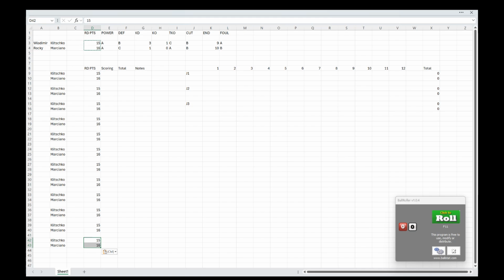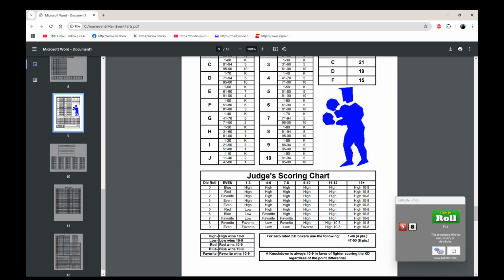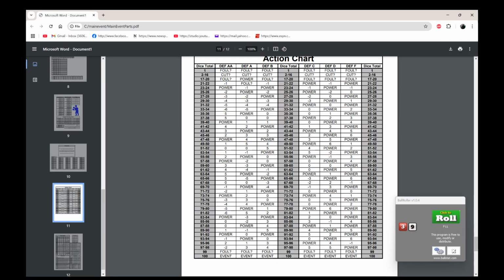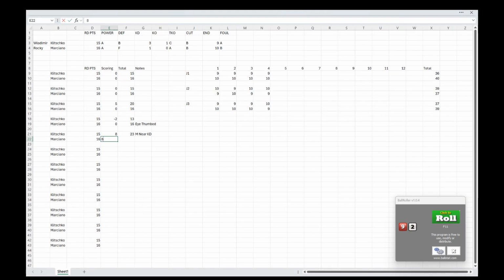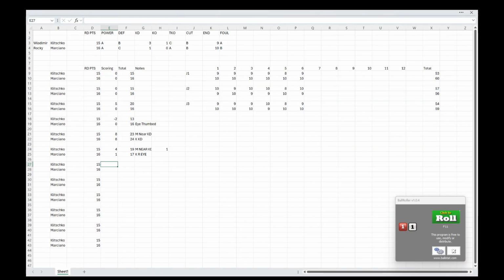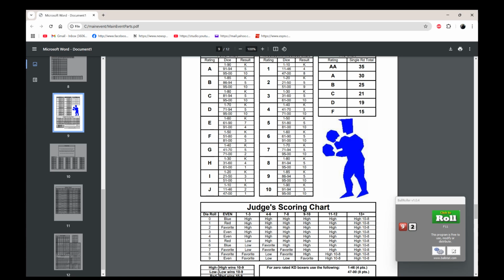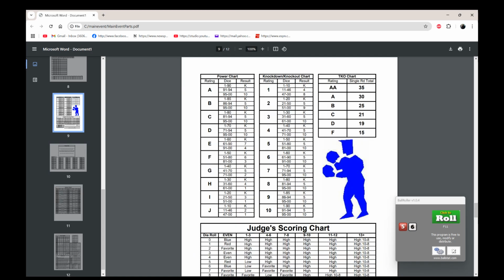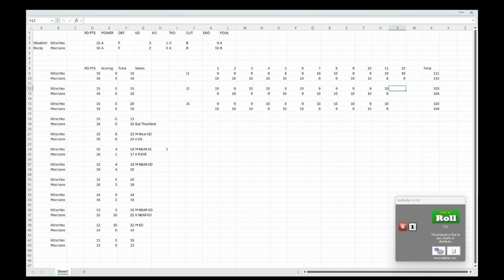Main Event Boxing: Marciano v W.Klitschko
I demonstrate Main Event Boxing from Downey Games.